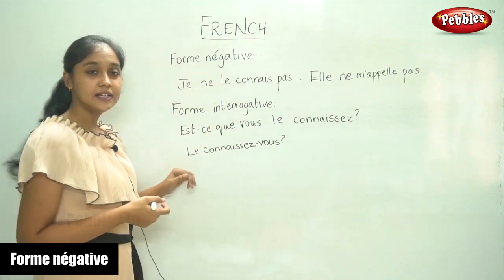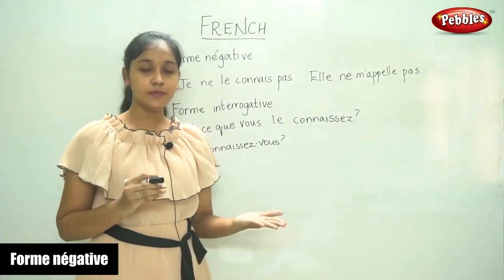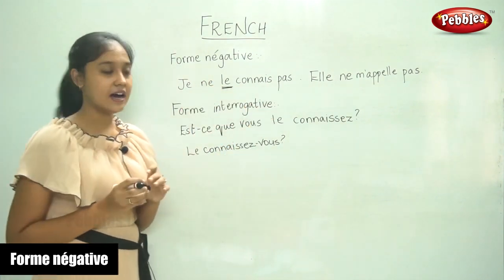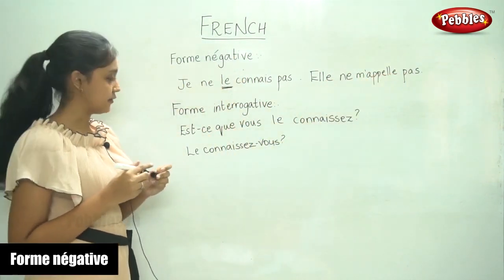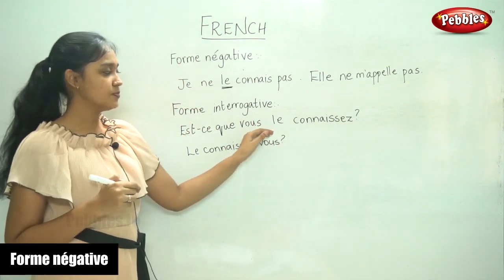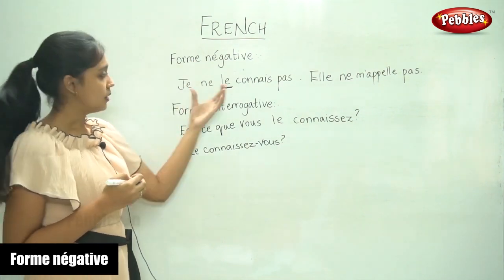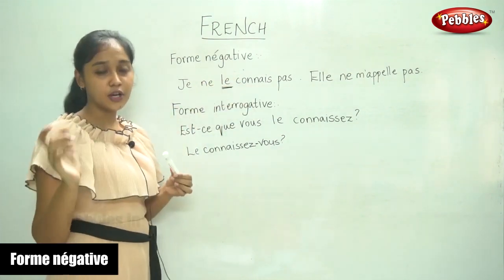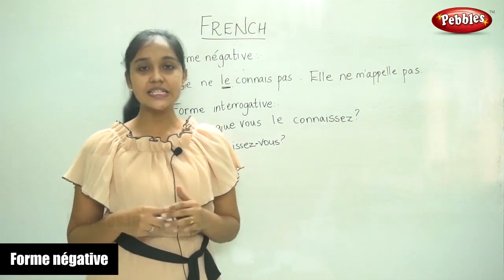BSc French Class Part - 93 | Forme négative | College level